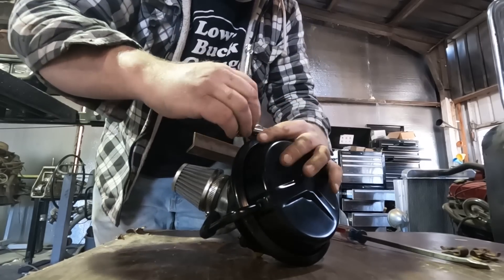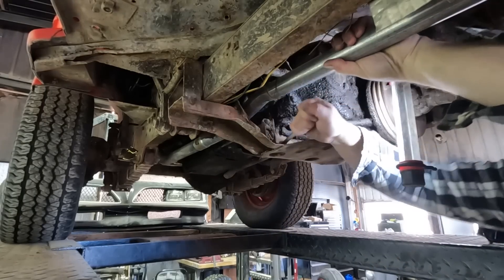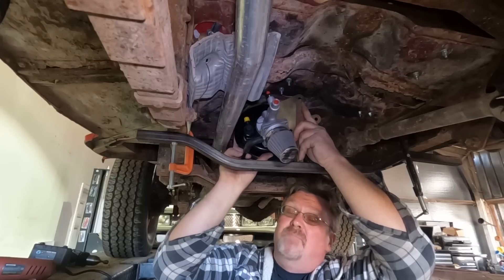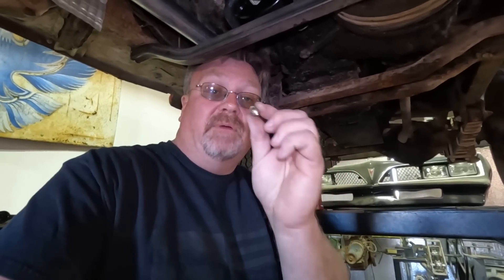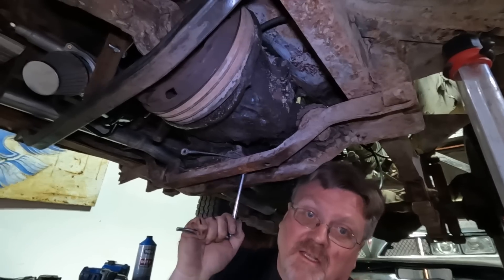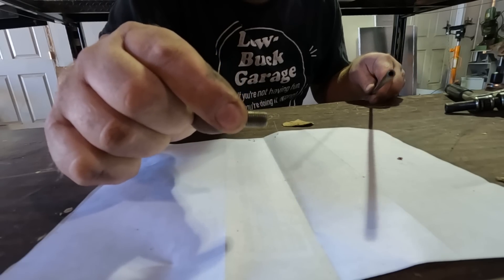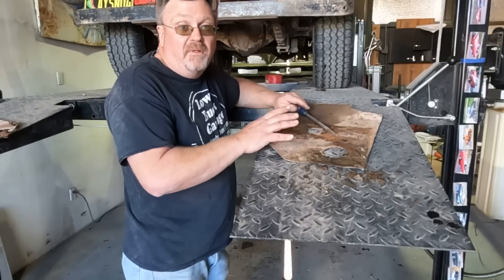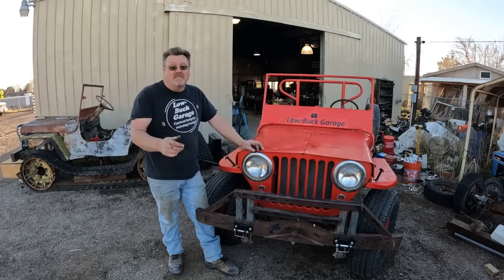Retrofitting Power Brakes, More Power To Go Slower!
I've always found the tiny little 9" drum brakes on my flatfender Willys Jeeps to be, um, terrible.  I'm going to try adding a power brake hydrovac unit to boost the line pressure and make this CJ-2A drive a little more like a normal vehicle.  Oh, and I never did find the socket I dropped in the engine compartment...